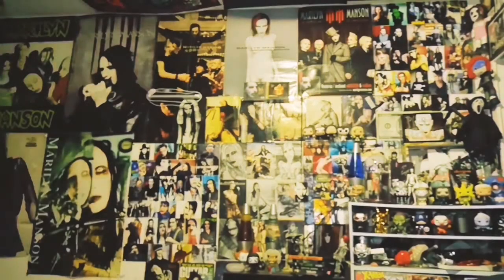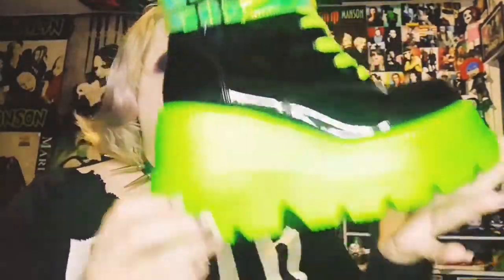Miss Punkerella Demonia Shoe Haul